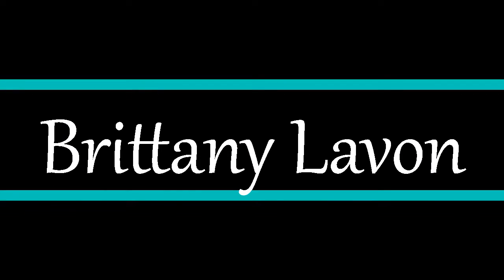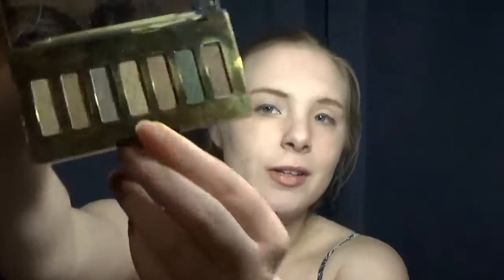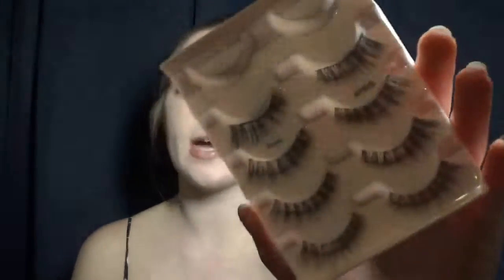FAKE EYELASH TUTORIAL